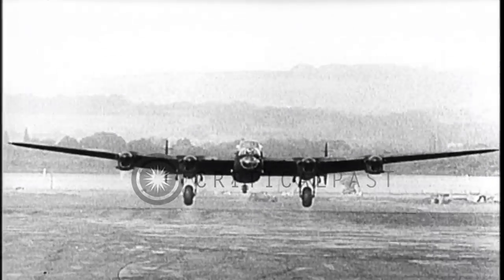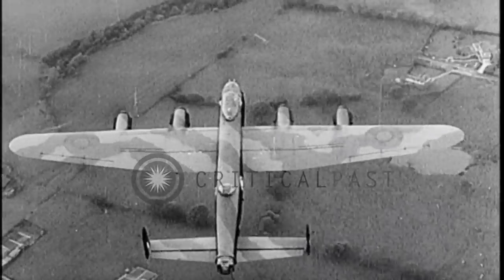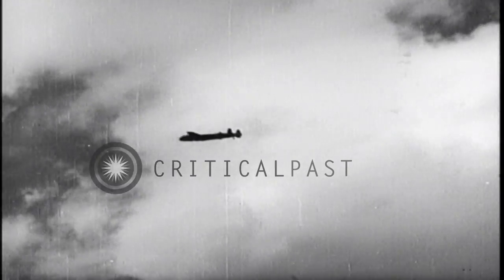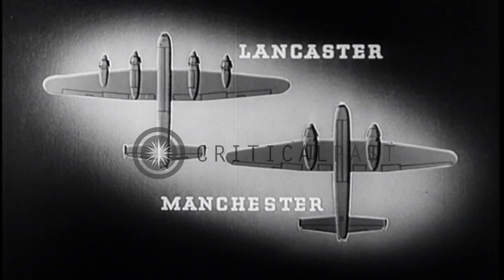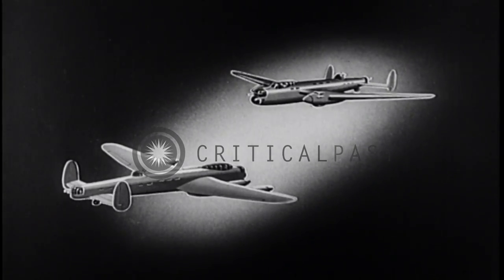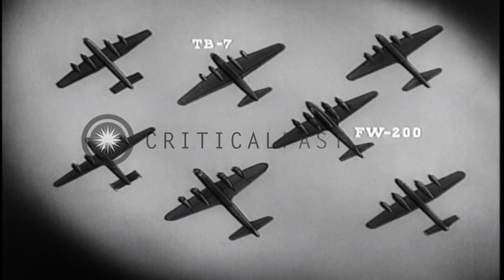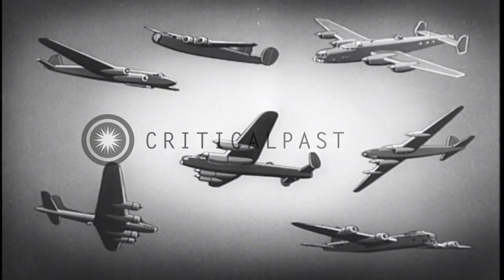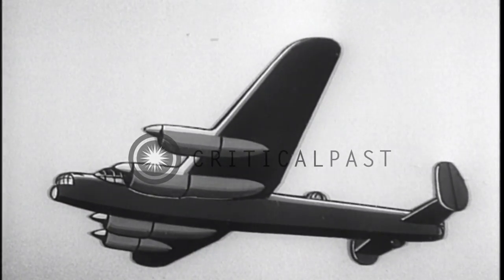Design description of the British Lancaster Bomber and differentiation from other...HD Stock Footage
Design description of the British Lancaster Bomber and differentiation from other bomber aircrafts

Aircraft recognition training film. British Lancaster Bomber in England. Lancaster moves on runway and takes off. Lancaster is the modified version of Manchester bomber used earlier. Differentiation of Lancaster from other heavy bomber aircraft. Drawings contrast the design of the British Lancaster with the following: Manchester, Russian TB-7, German FW-200, British Halifax, American B-17E, British Stirling and American B-24 heavy bombers. Location: United Kingdom. Date:  1943.

57,000+ broadcast-quality historic clips for immediate download.